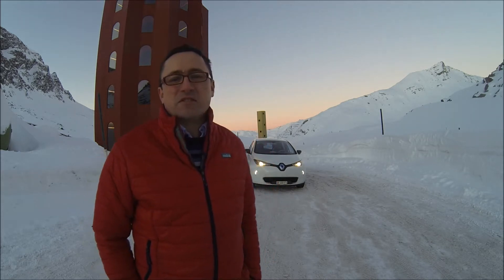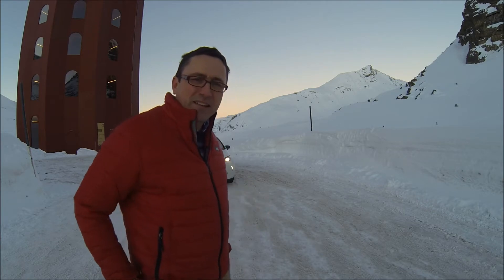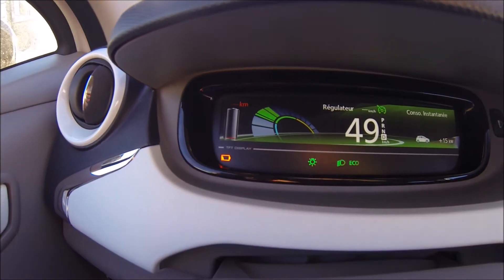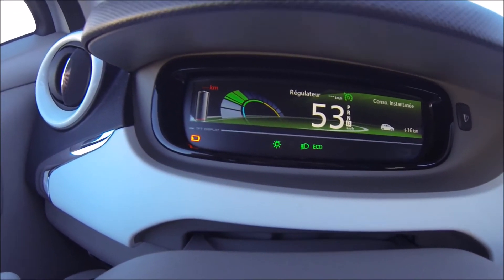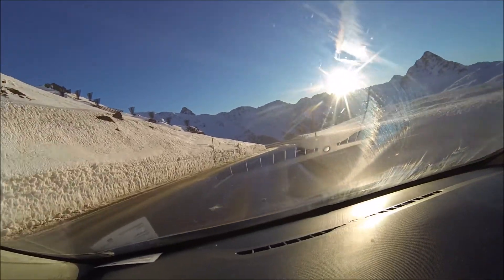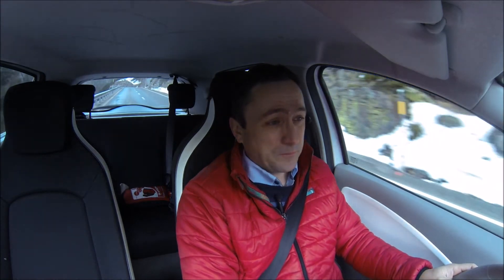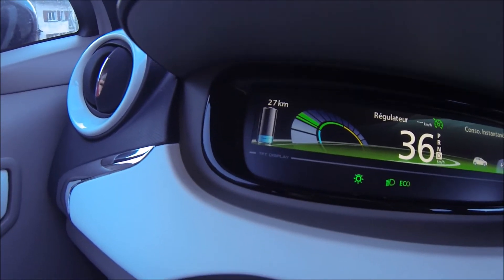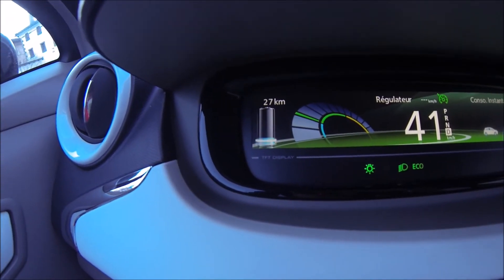REMICHANICS #17: Best EV Use: Mountain Passes!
In this video I explain to you how big the efficiency difference of an EV can be compared to a standard car on mountain passes! As always, there's a bit of scenery involved too. So jump onboard of the all-electric Renault Zoe and see how electric vehicles can make a huge difference in energy consumption!